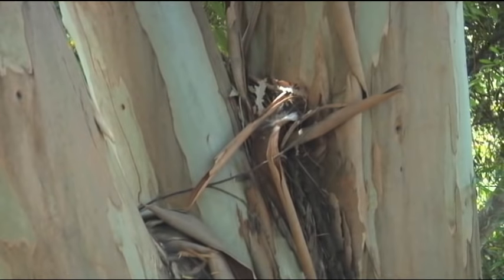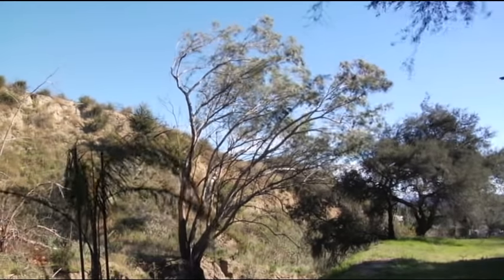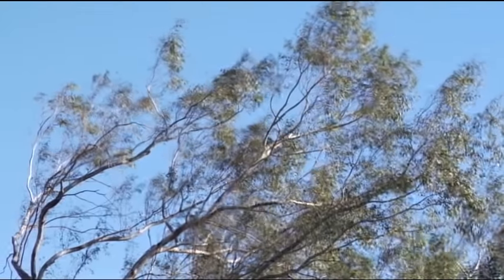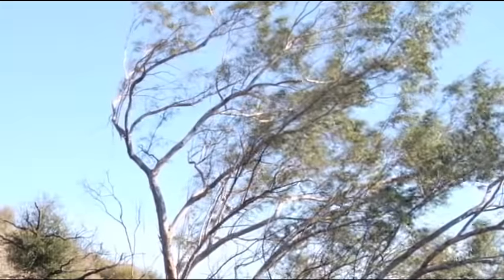Eucalyptus Globulus - Prune Like a Pro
Arborist Gary Knowlton describes the key characteristics of the Blue Gum Eucalyptus (Eucalyptus Globulus). From its tremendous bark production to its wind-break characteristics, Gary describes all of the benefits and drawbacks of this wonderful tree. Tree selection is all about the right tree on the right spot, so choose your cultivars wisely.

To learn more about Gary Knowlton and Prune Like a Pro visit: treecarepruningandplanting.com